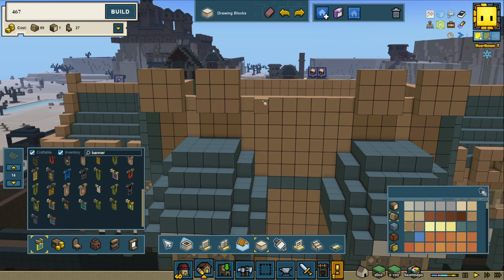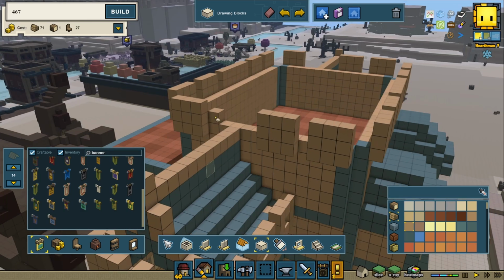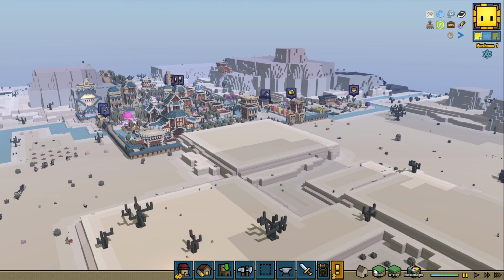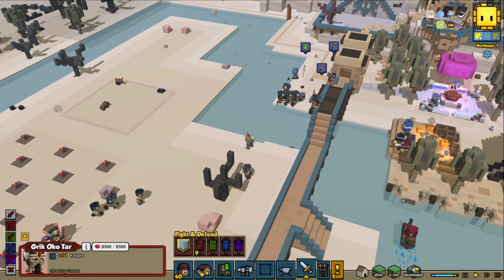Stonehearth Telada - Building A Fortified Keep Part 3 - Ep 94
Today in Stonehearth ACE, I continue with the Fortified Keep for our new barracks district in Telada. This will be the core building of this new area and it will be heavily fortified.

👑Kingdoms
Nordling Kingdom

🌄Biomes
Canyon
Archipelago + Fisher

Re-Embark+
Mod Repairer
Quantum Fences

🎄Decorations
Glowy Windows
Home Sweet Home
Settlement Decorations
Gardens of Hearth
Furniture Expansion
Tily´s Huge Chests
Lostems
Signery
Chimney Emitters

Other Mods
Jewel of the Orient
ACE Composting
Danis Core Mod
Windmill Mod
Cattect Colours Mods
The Hunter